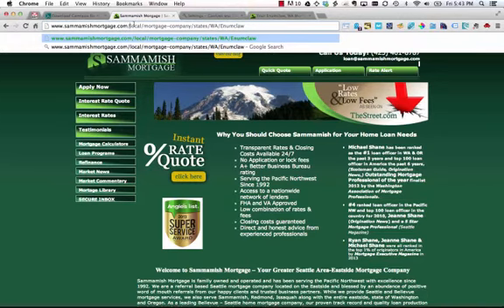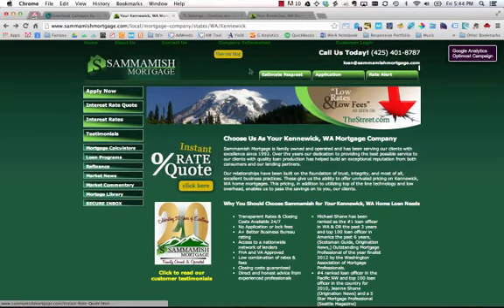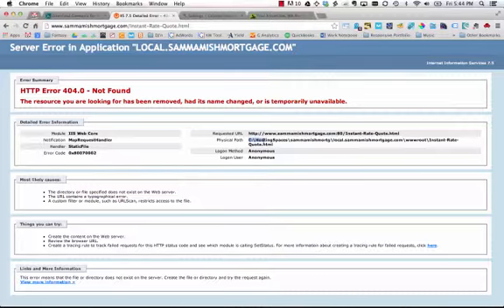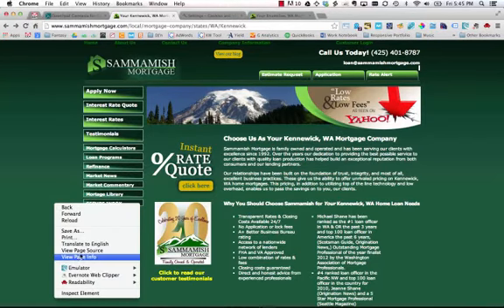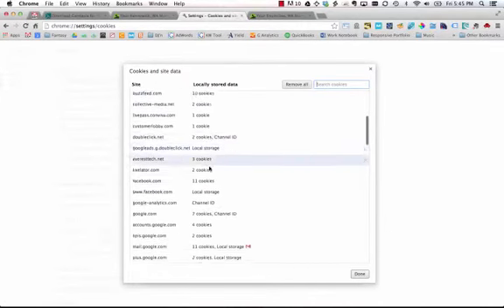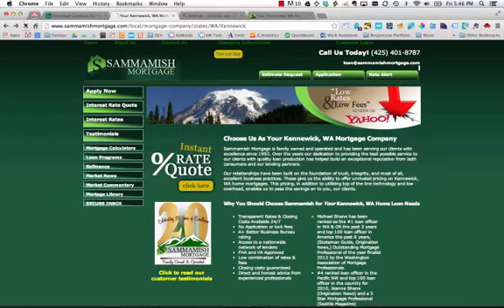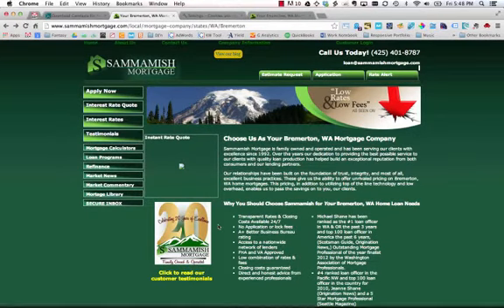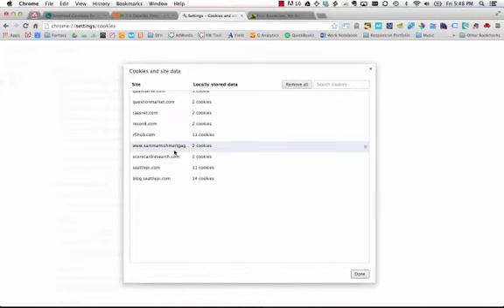Odd Routing issue between domains asp.net